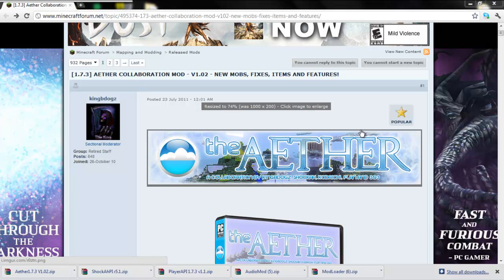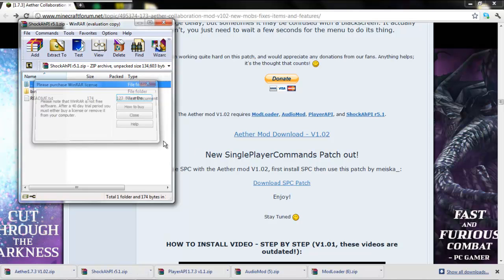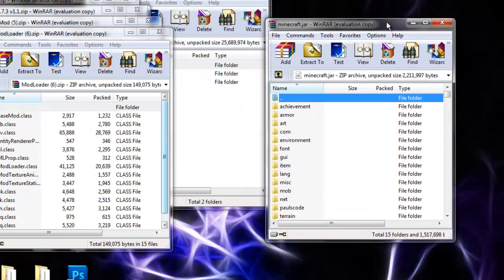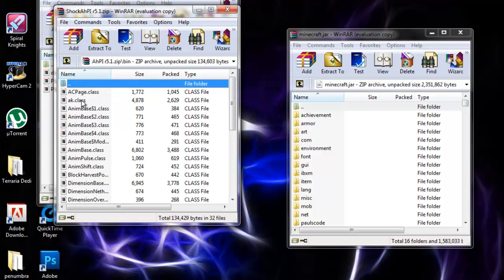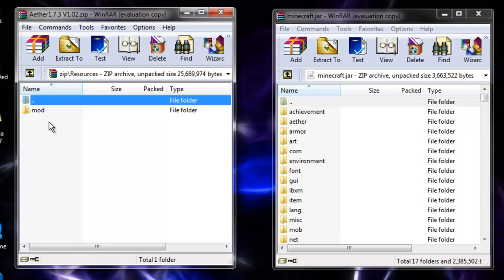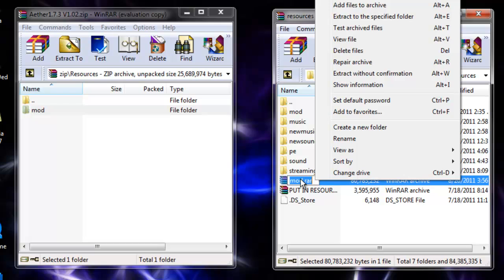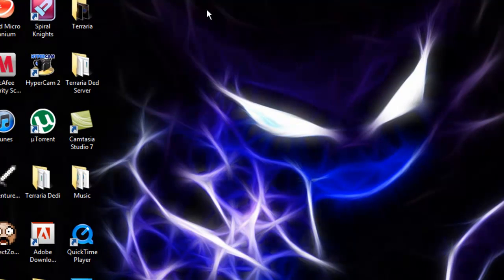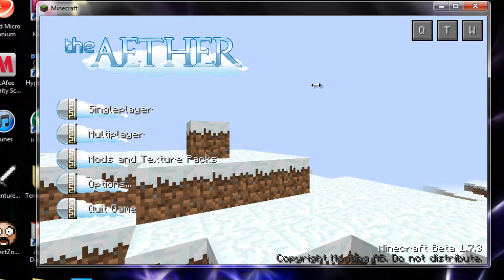Minecraft 1.7.3: How to Install the Aether Mod 1.02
Today, i will show you how to install the Aether Mod version 1.02. Enjoy
If you have any questions or problems please send a message or comment.

ERROR LOG:
Download this if you are getting a black screen and copy and paste your results as a PERSONAL MESSAGE.